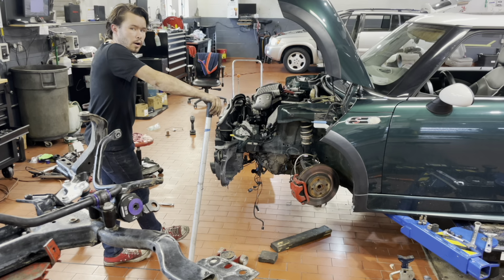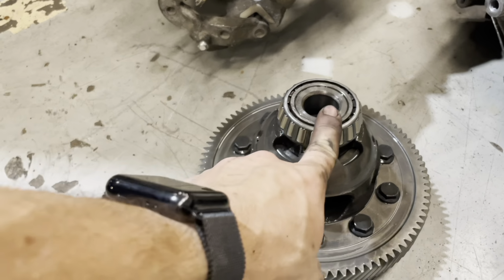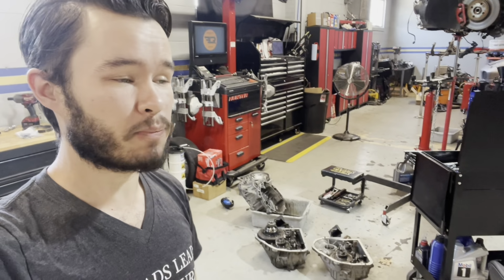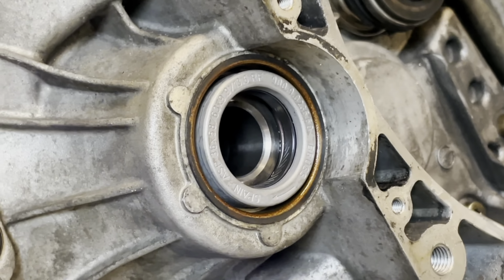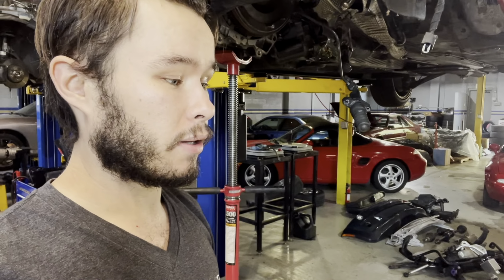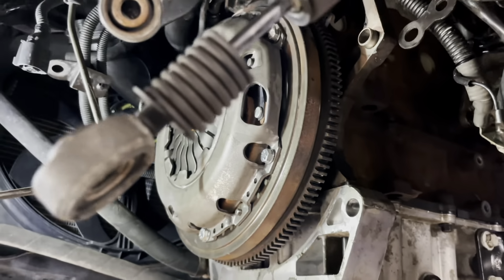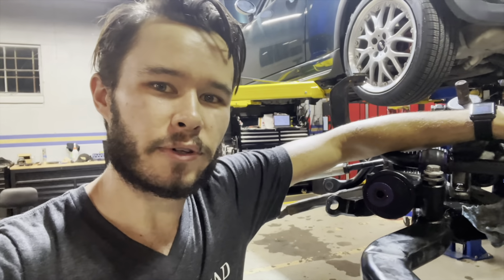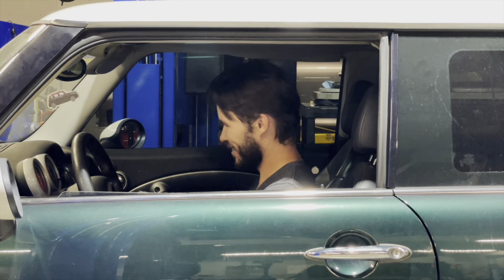Nevermind, I Fixed It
As it turns out, I was overthinking my transmission issue, and the fix was simple enough once I got everything apart again for the second time.